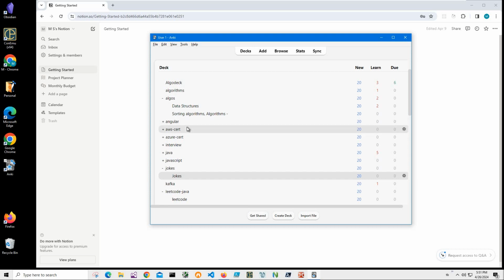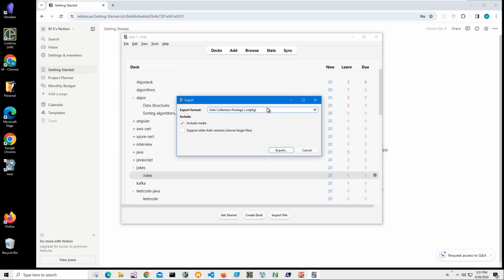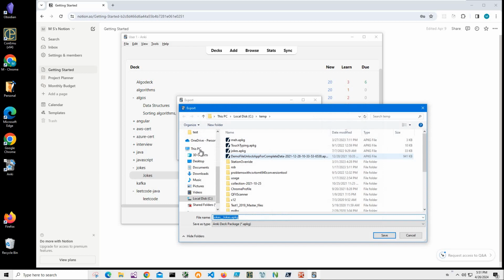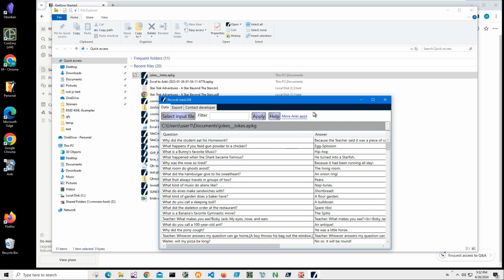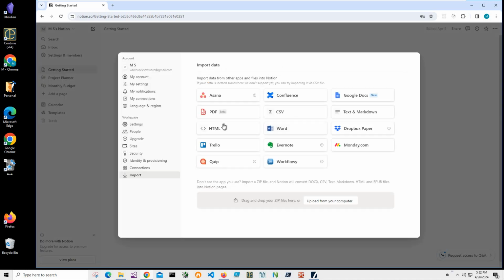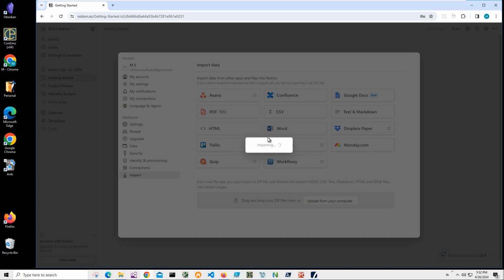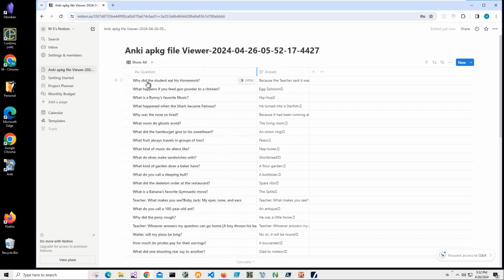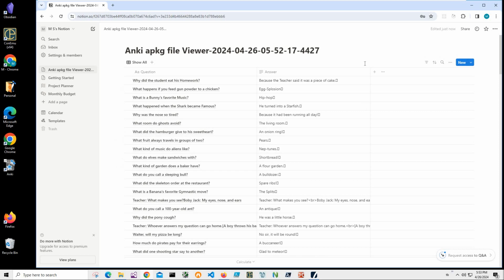Tutorial on how to import anki apkg into notion